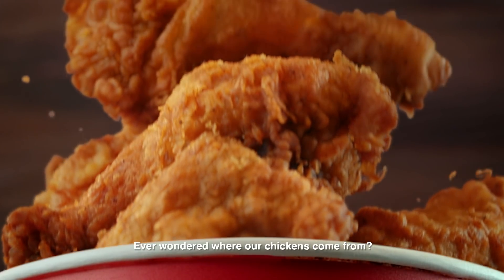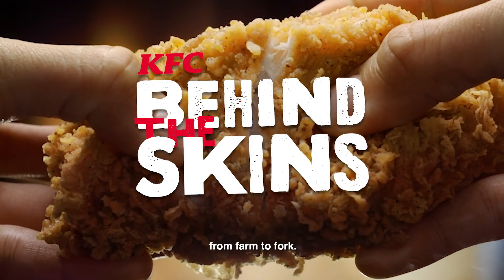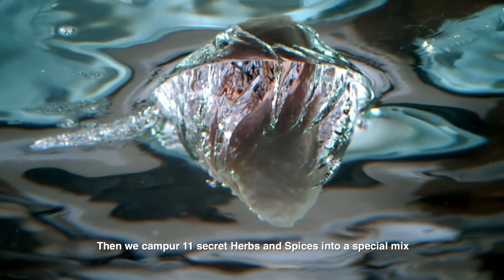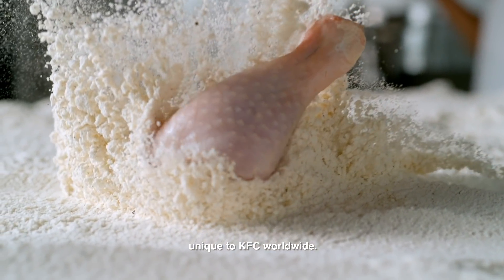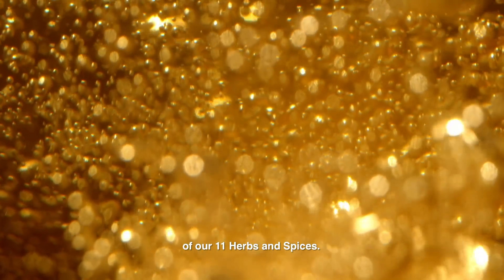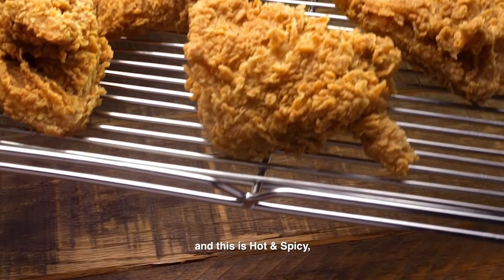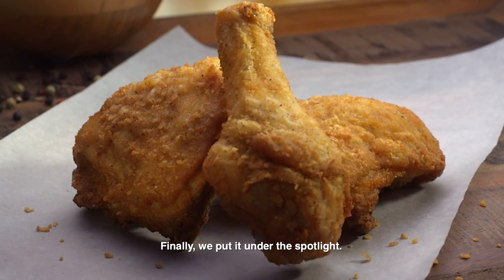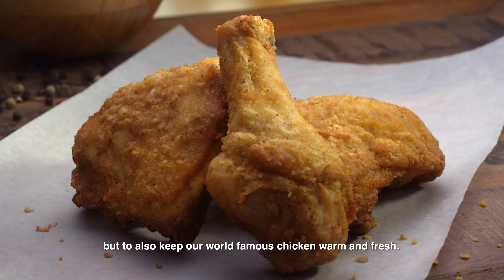KFC BehindTheSkins - From Farm to Fork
So what makes our chicken so finger lickin' good? Is it the delicious taste of 11 secret herbs and spices? Or that warm, comforting feeling you get every time you sink your teeth into one? We’re going BehindTheSkins to show you what makes our world famous ayam oh so sedap, and why it’s enjoyed by Malaysians!